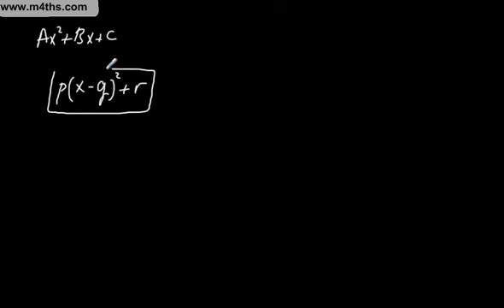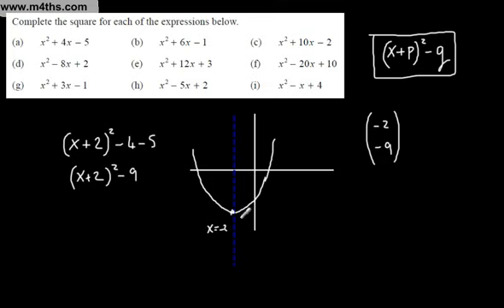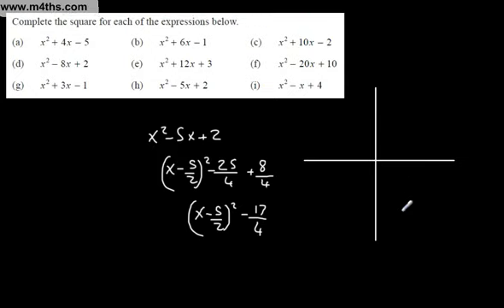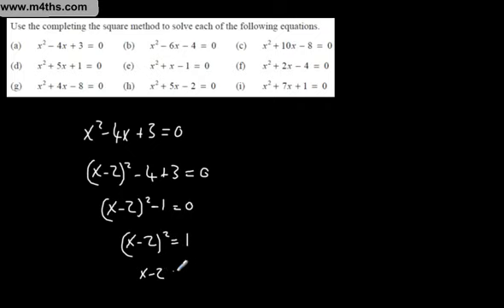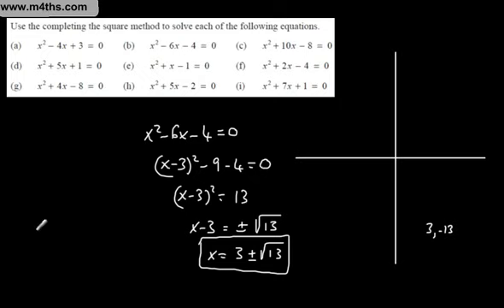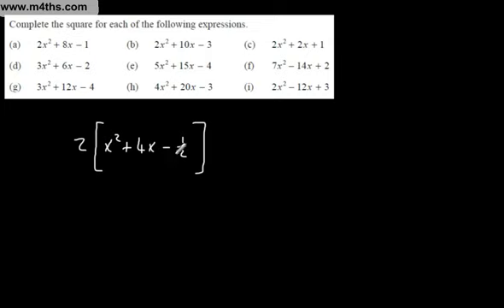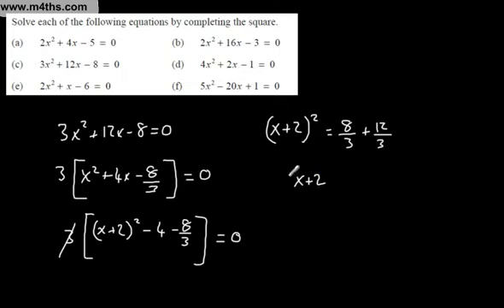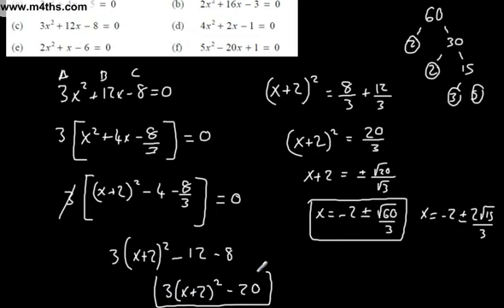(17) The Jump - GCSE to A Level Bridging Course - Completing the Square